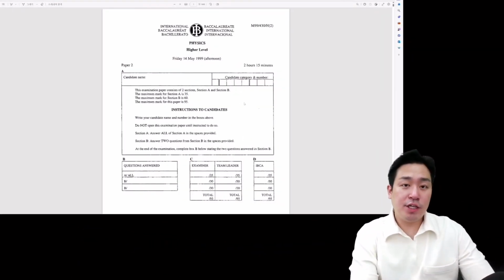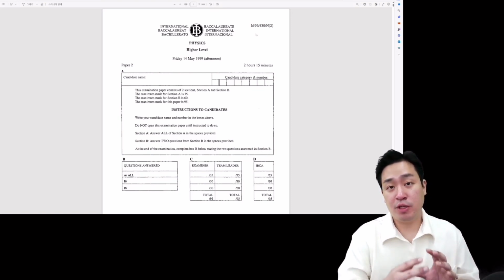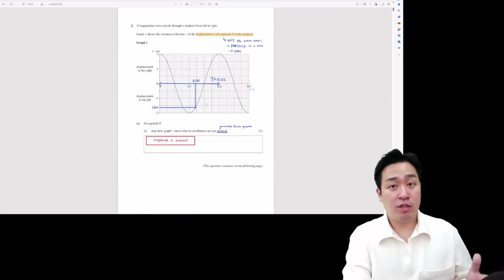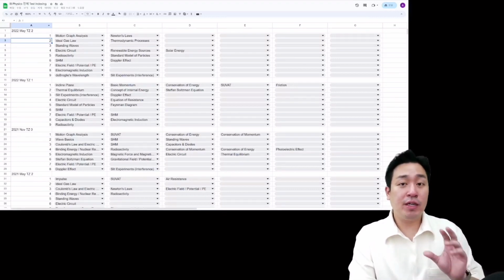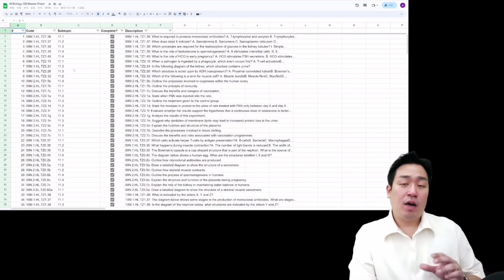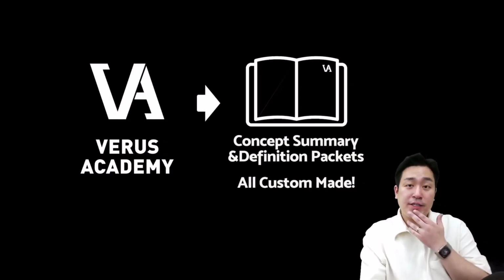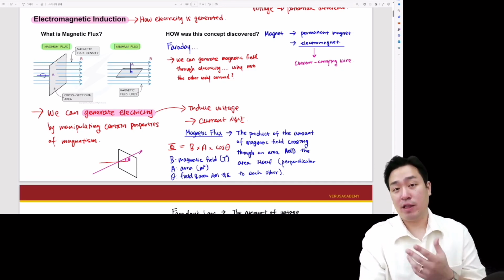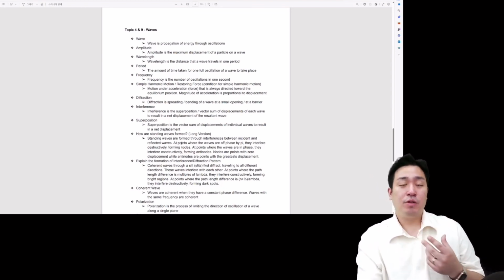How we teach IB Subjects at VERUS ACADEMY! - For Students #1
This video is for rising Juniors at SFS!

You can check out the schedule from out official website & instagram!